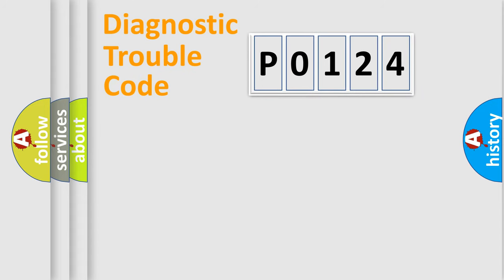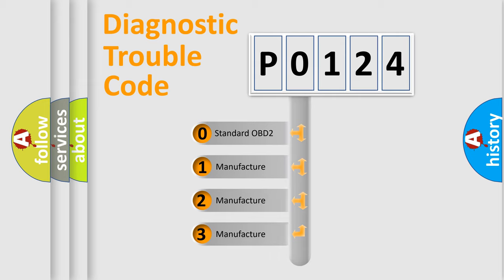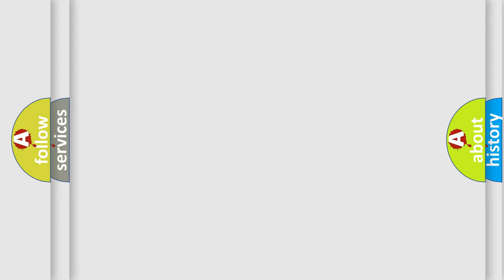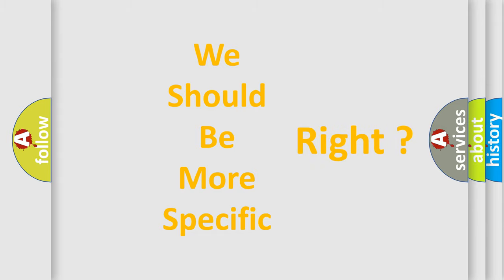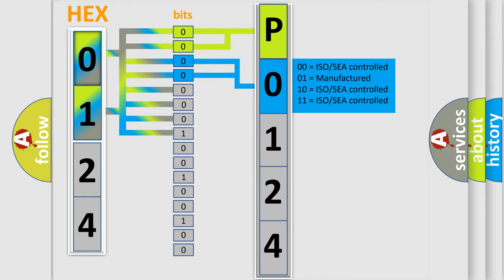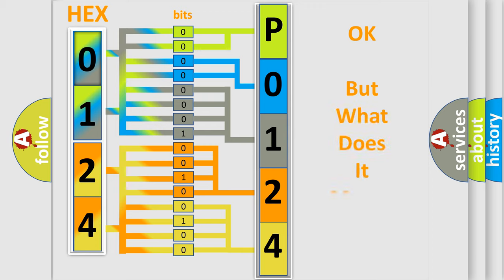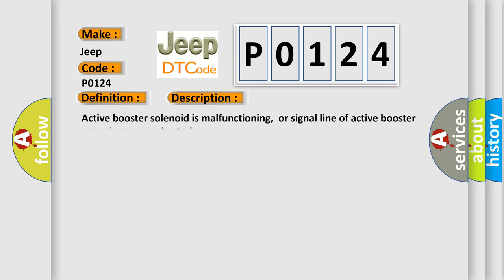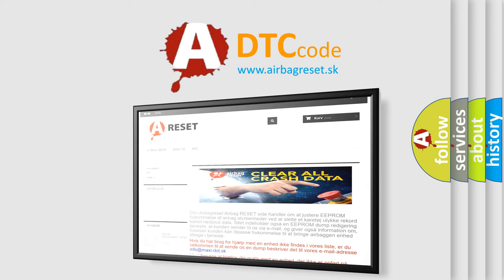DTC Jeep P0124 Short Explanation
Contents:
0:21 Basic DTC analysis according to OBD2 protocol standard.
1:48 Insight into programming
2:58 A diagnostically understandable description of the Diagnostic Trouble Code
3:05 Basic error definition

Make:
Jeep
Code:
P0124
Definition:
ABS Active Booster
Description:
Active booster solenoid is malfunctioning,or signal line of active booster servo is open or shorted.
Cause:
 Harness or connector Active booster ABS actuator and electric unit (control unit)